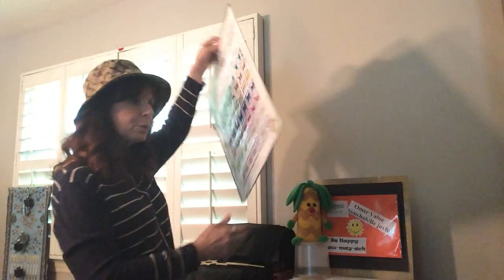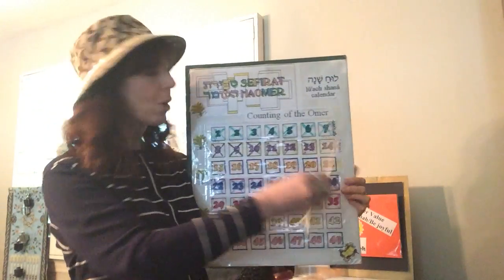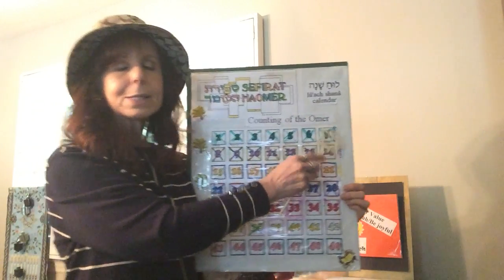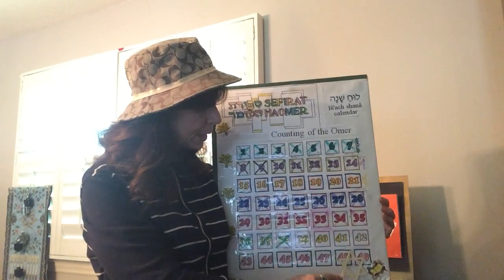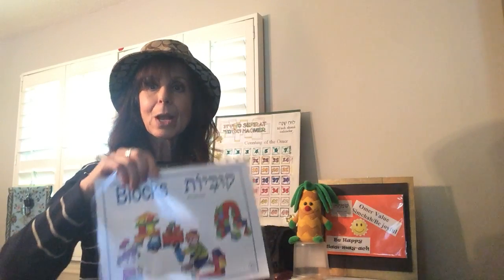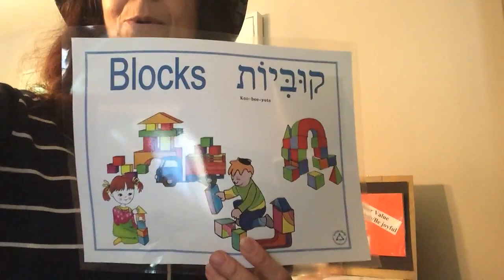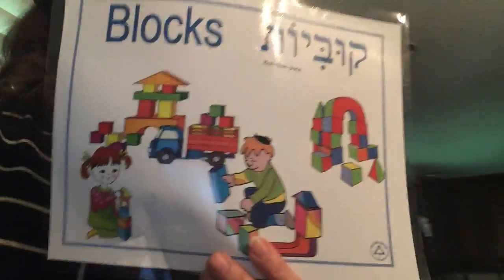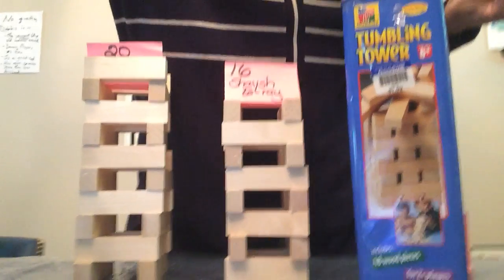Omer Day 38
Morah Debrah helps us count the Omer! :)